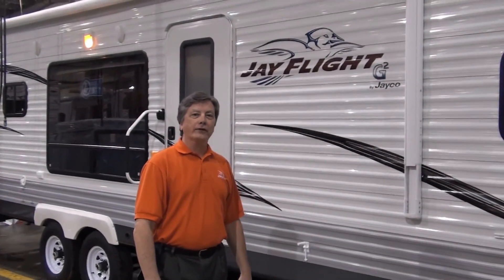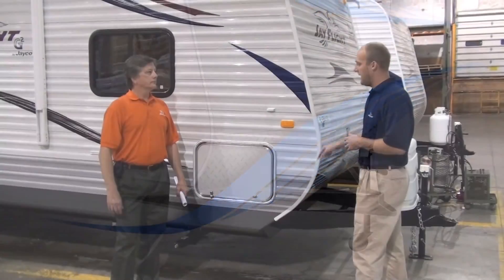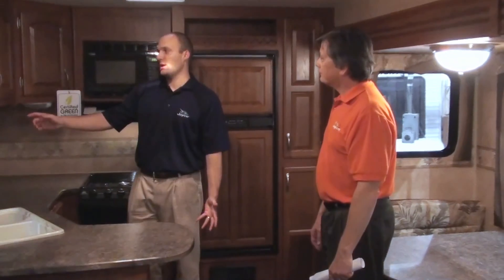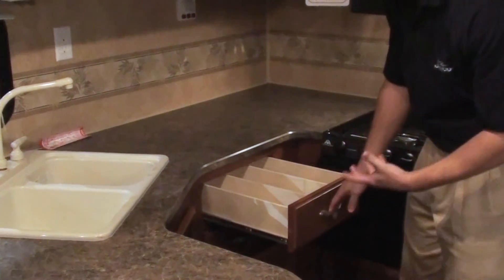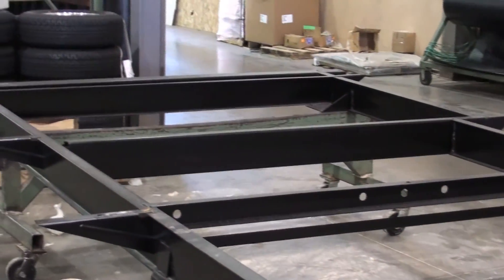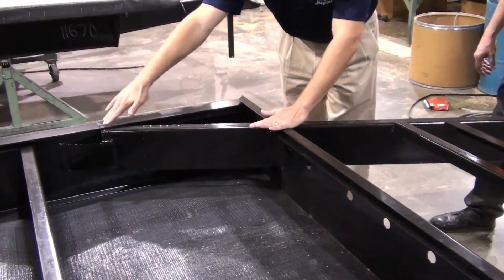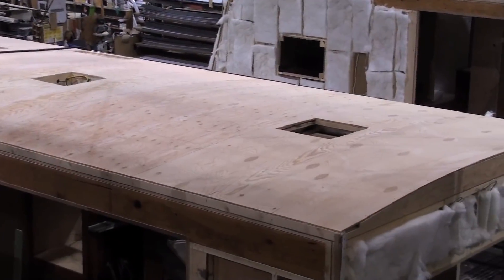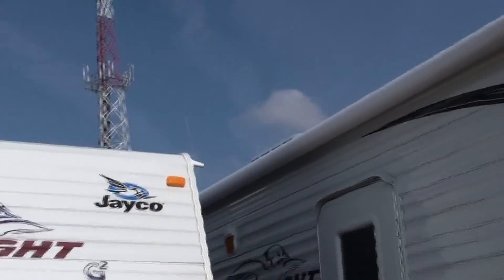Inside Jayco: Jay Flight True Value of Ownership